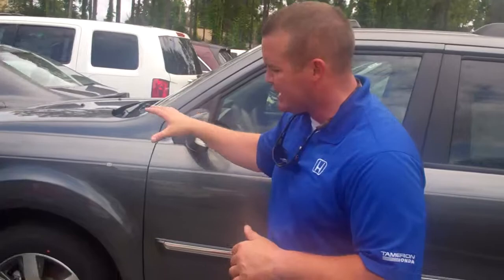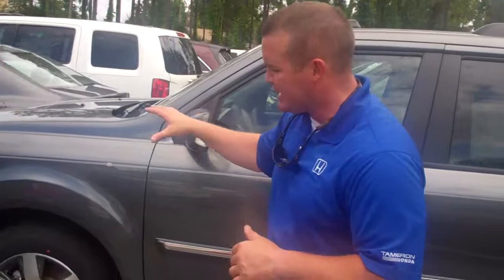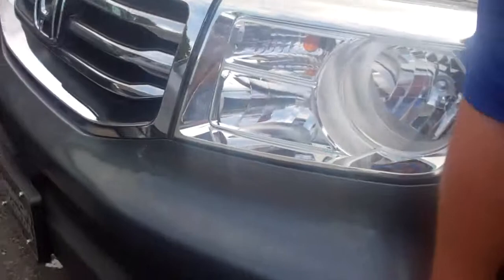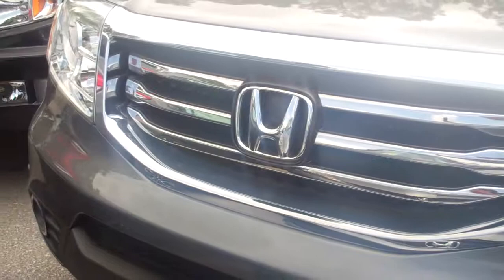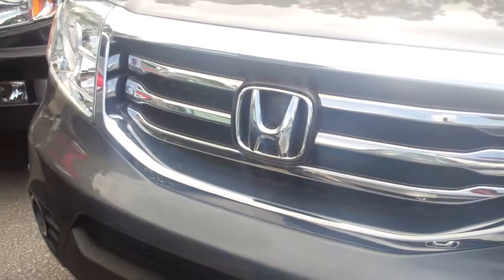2013 Honda Pilot Touring | Tameron Honda | Johnny Watwood